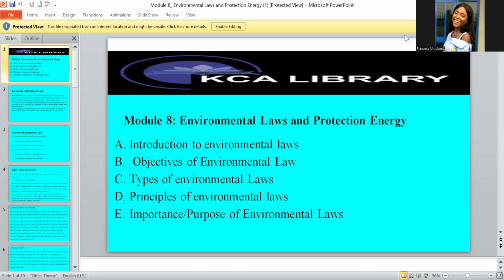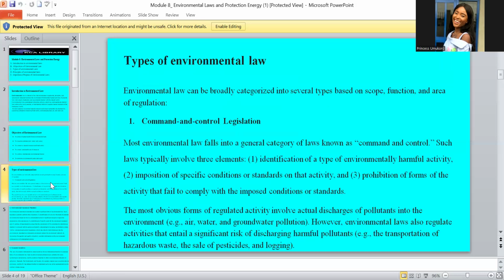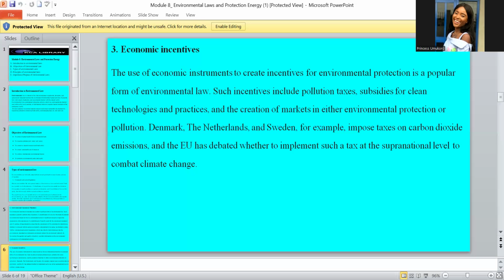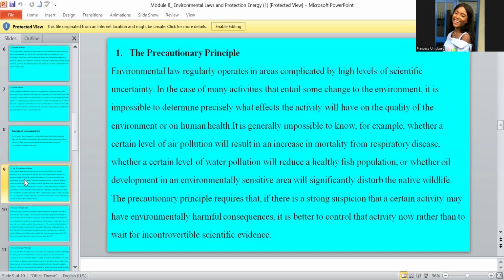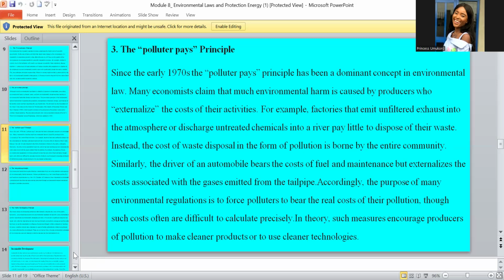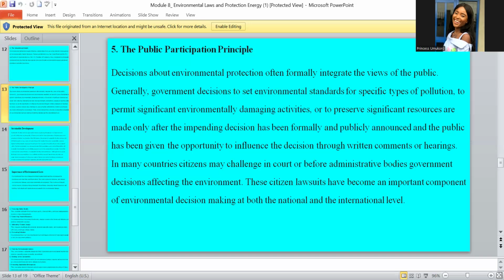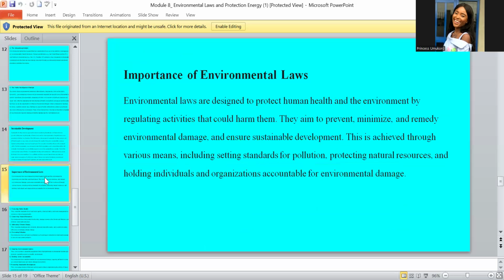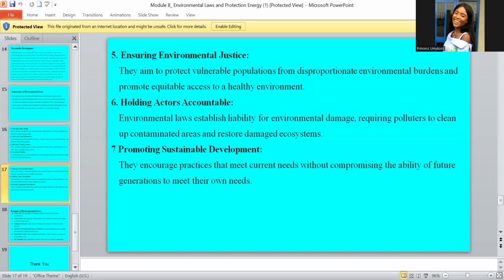Environmental Pollution and Protection (Environmental Laws and Energy Protection)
Enroll in our Environmental Pollution and Protection course to become a successful environmental activist and nature advocate.